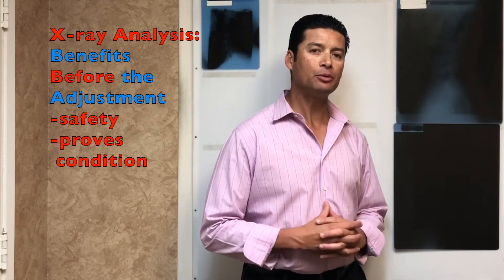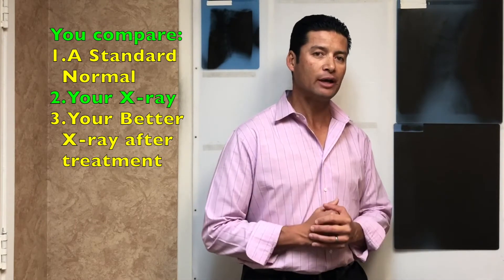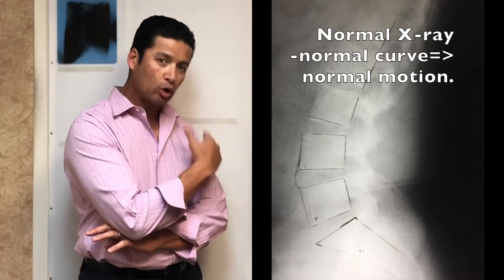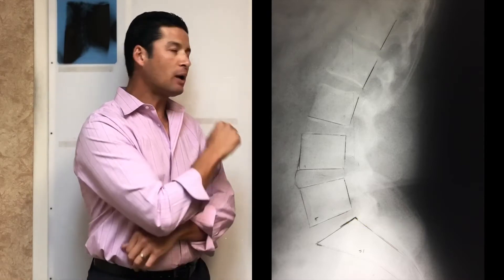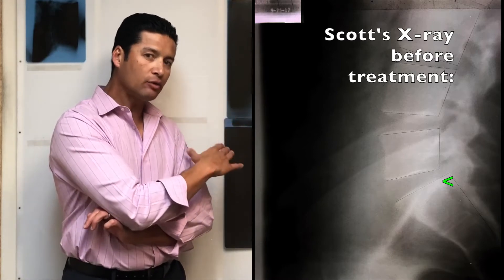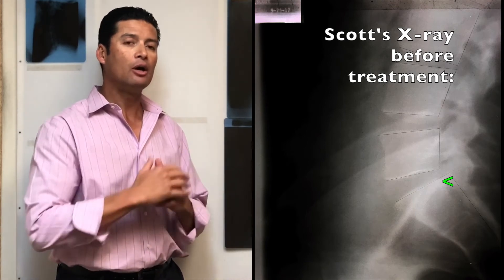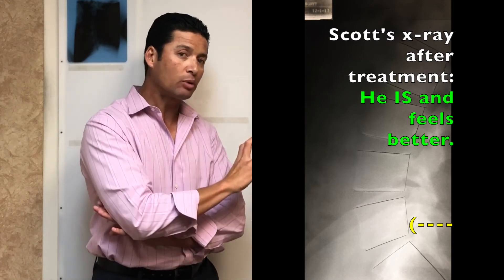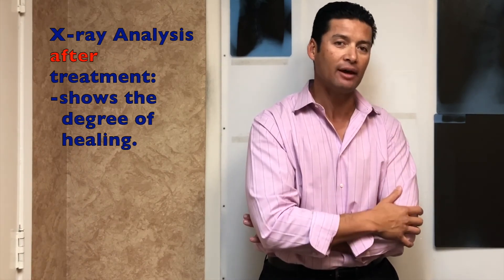Why X-ray? Benefits for Neck Back Pain Relief & Recovery by Upland Claremont Cucamonga Chiropractor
An x-ray analysis before makes treatment less risky and tells the chiropractor what to fix to FEEL better.

Then x-ray after treatment shows the degree of improvement so you STAY better.

Enjoy a Complimentary consultation from these specialists and recover from nerve, spine, and muscle pain.

Changing Your Health from the Inside Out.

Know someone who needs this?  Tag them here.

Chiropractors serving Upland, Claremont, Cucamonga, Ontario and surrounding communities.